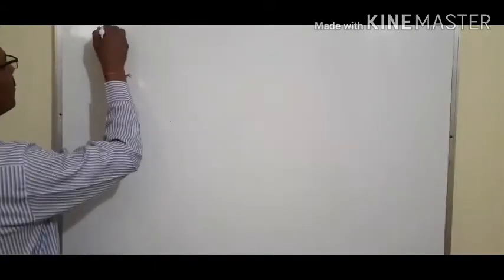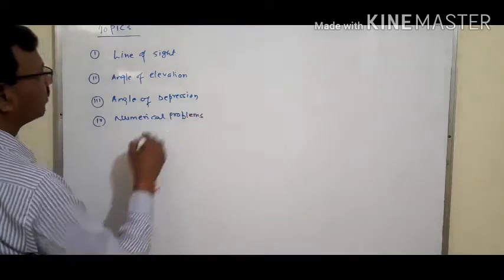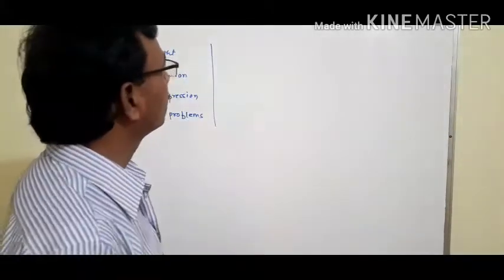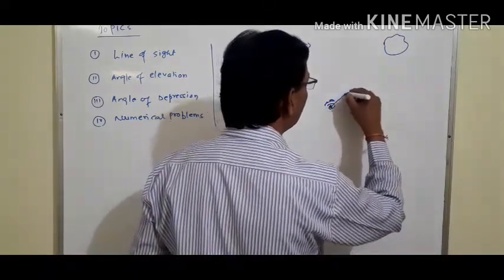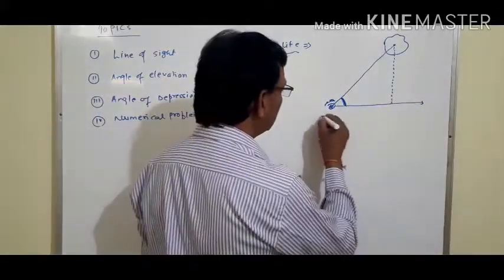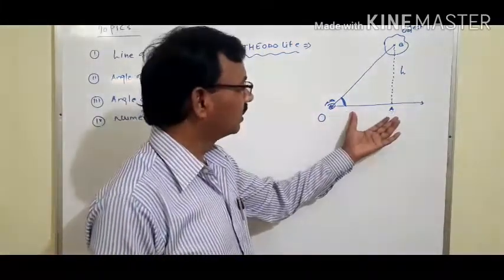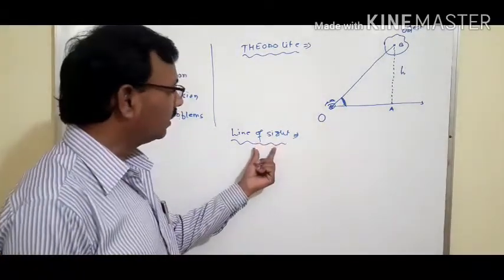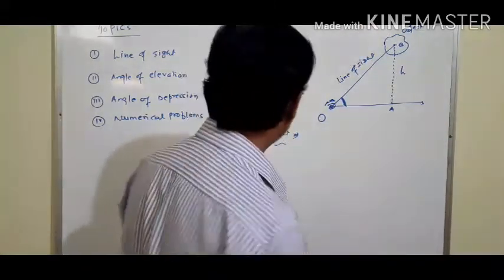CLASS X MATHS NCERT: OVERVIEW OF SOME APPLICATIONS OF TRIGONOMETRY :